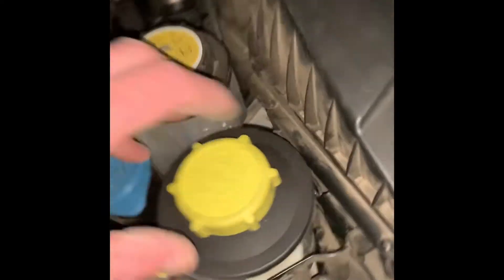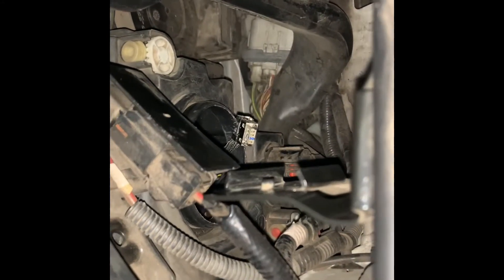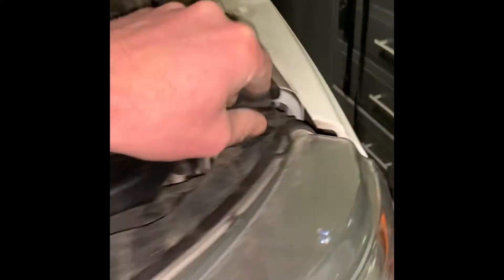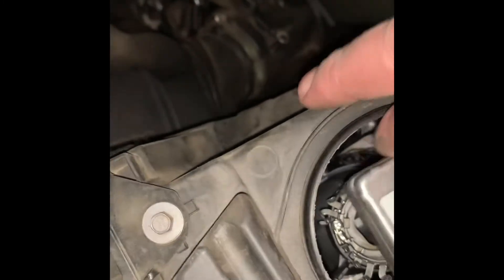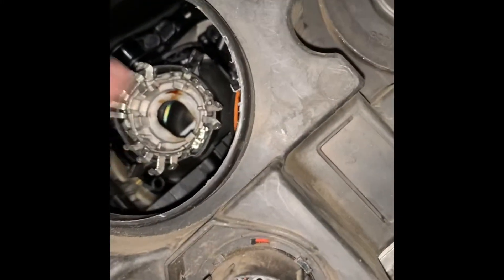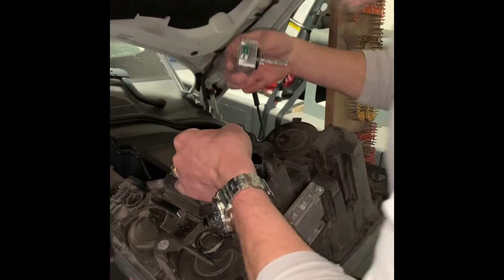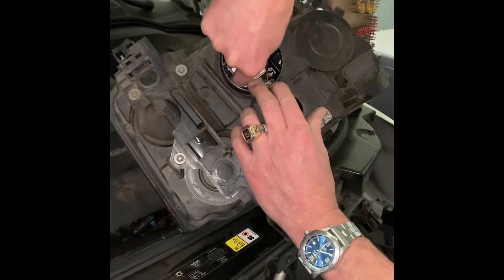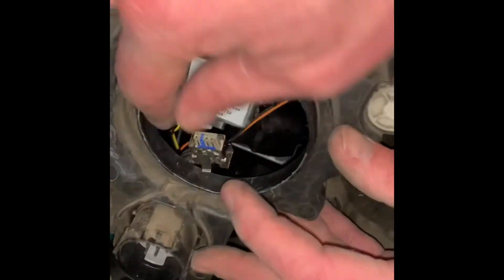2011 Range Rover Sport supercharged headlight bulb change